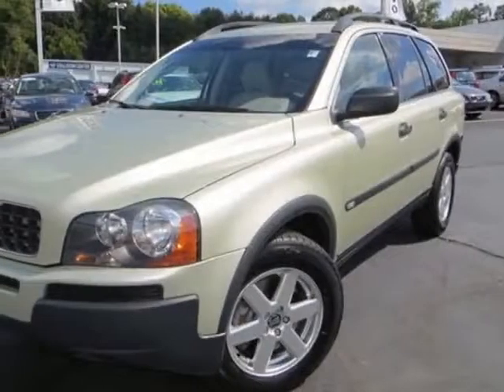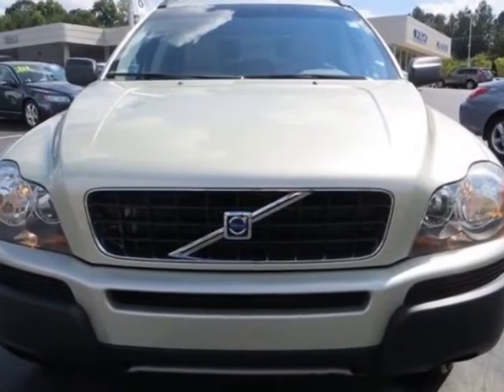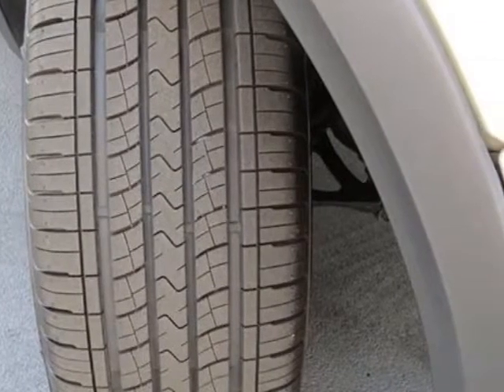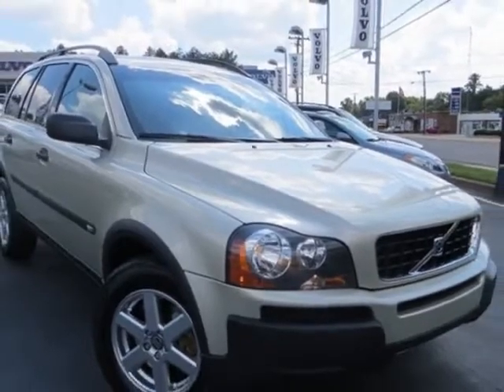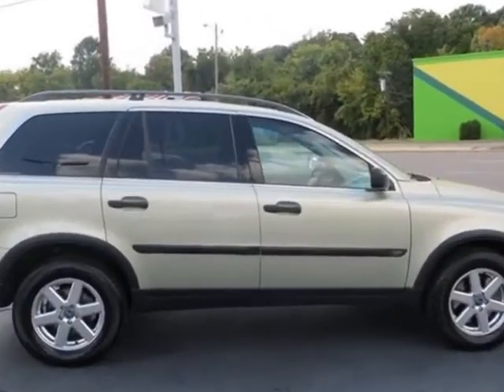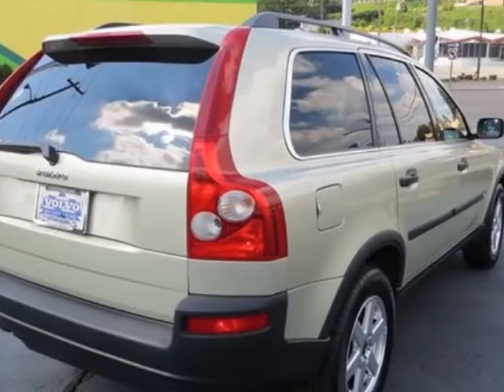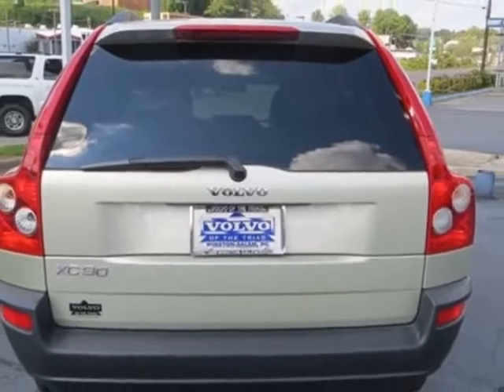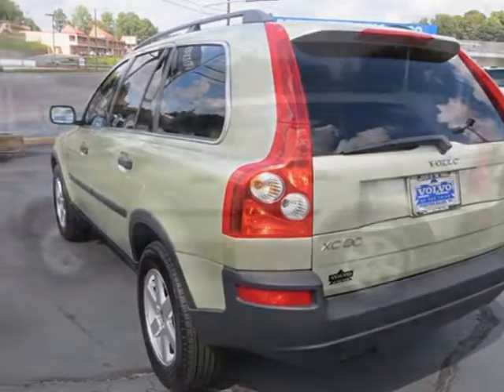2006 Volvo XC90 2.5T SUV - Winston-Salem, NC